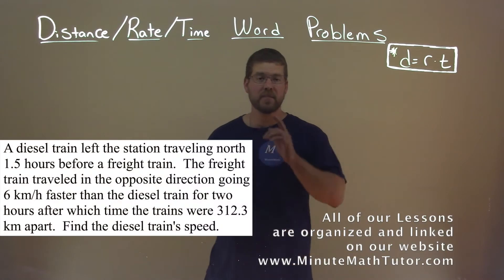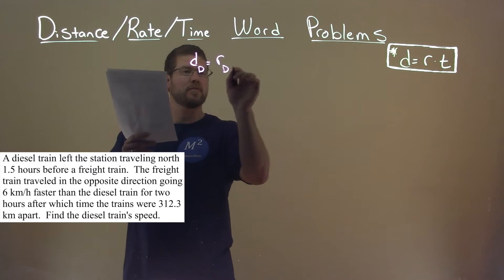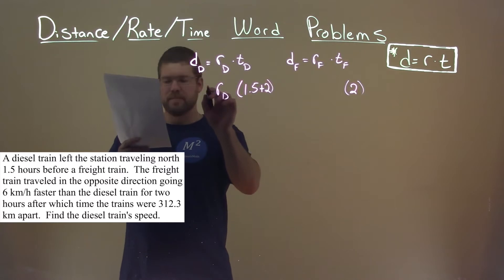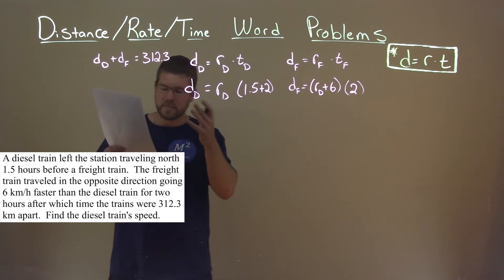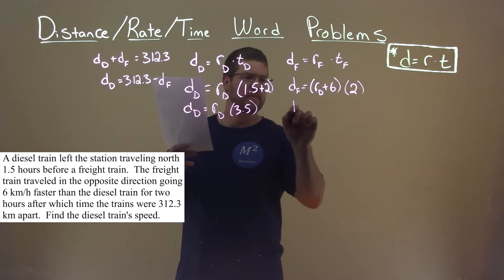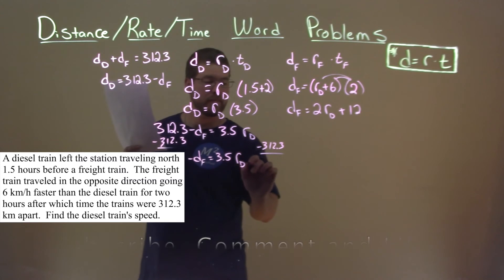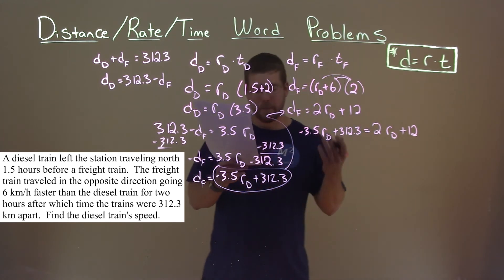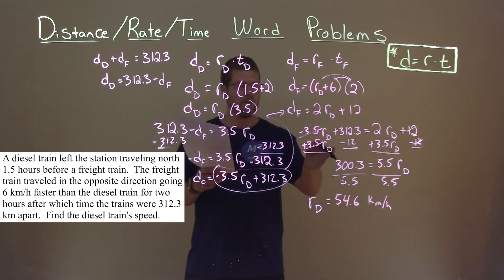A diesel train left the station traveling north 1.5 hours before a freight train. The freight...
A diesel train left the station traveling north 1.5 hours before a freight train. The freight train traveled in the opposite direction going 6 km/h faster than the diesel train for two hours after which time the trains were 312.3 km apart. Find the diesel train's speed. We solve a Distance/Rate/Time Word Problem with this free online math video lesson on Distance/Rate/Time Word Problems. This video uses algebra to create equations from a real Distance/Rate/Time Word Problem example and shows you how to solve this problem. We show you how to solve a Distance/Rate/Time Word Problem using the formula d=r*t (distance=rate*time).